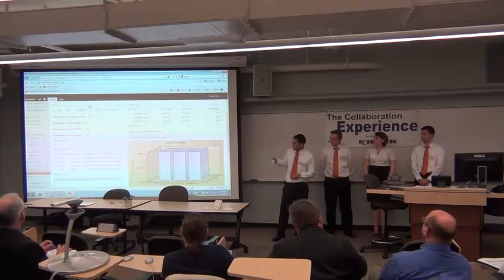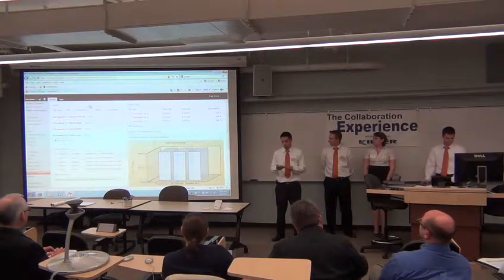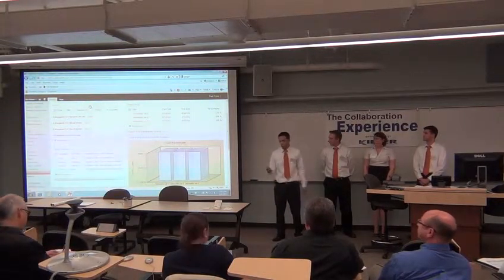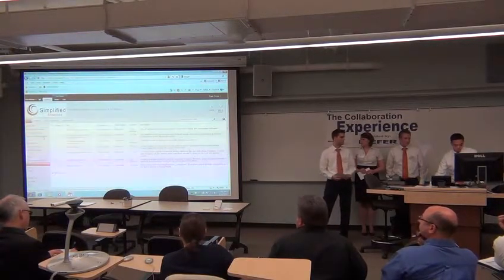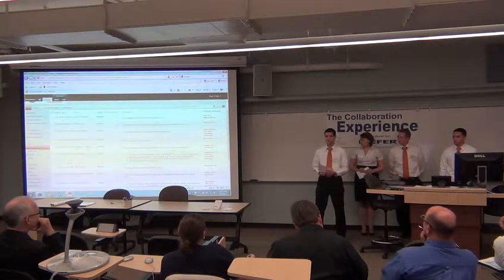CSU Sacramento Spring 2012 Simplified Solutions Final Presentation